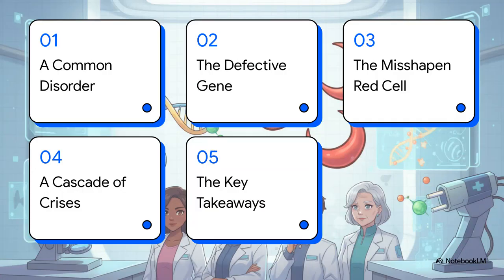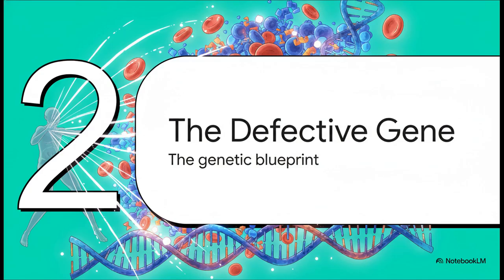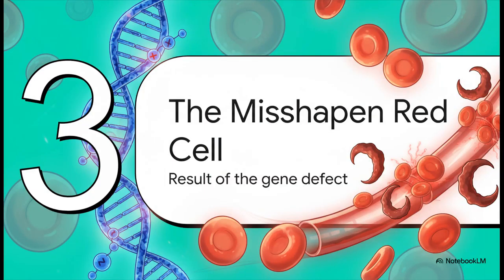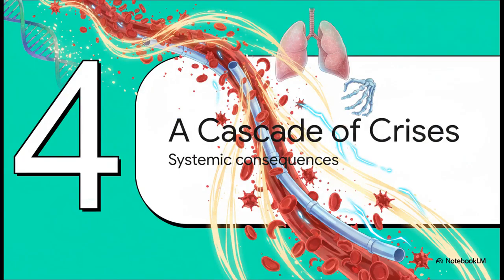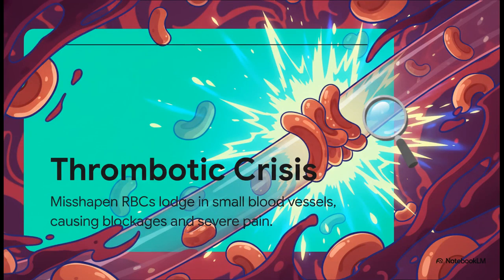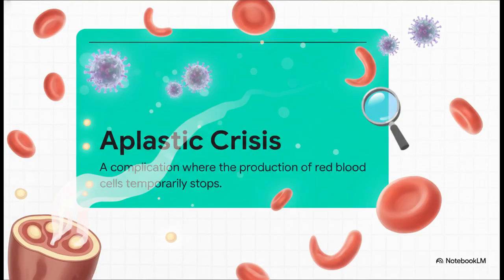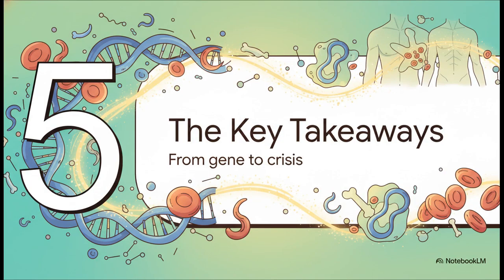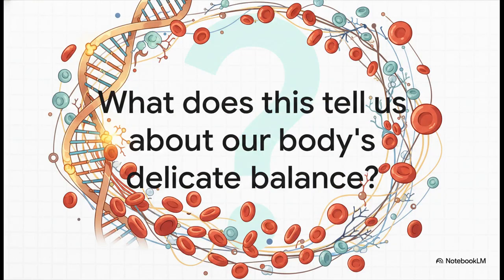Sickle Cell Gene to Crisis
This informative text outlines the pathophysiology and clinical risks associated with sickle cell disease, a prevalent genetic blood disorder. It explains that the condition stems from a hemoglobin gene mutation inherited from one or both parents, resulting in malformed, crescent-shaped red blood cells. Because these rigid cells struggle to transport oxygen effectively, patients are highly vulnerable to hypoxia and severe pain crises. The source further details how these irregular cells can obstruct blood flow or accumulate in the spleen, potentially leading to life-threatening organ rupture. Additionally, the text highlights various complications like acute infections and hemolytic crises where blood cells disintegrate prematurely. Ultimately, the material emphasizes that while the disease is most common in specific ethnicities, it remains a critical medical concern for any affected individual.